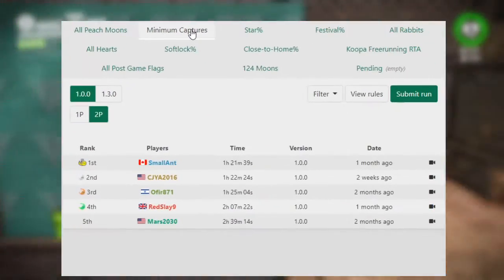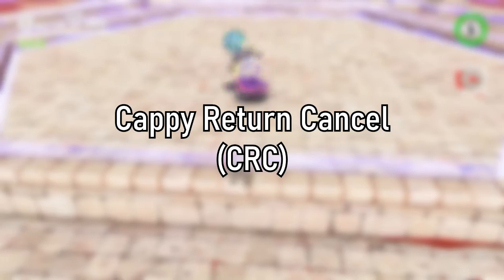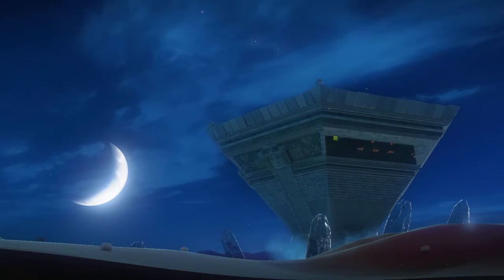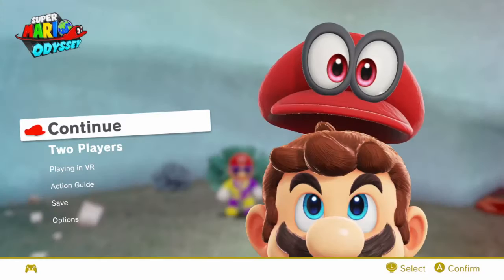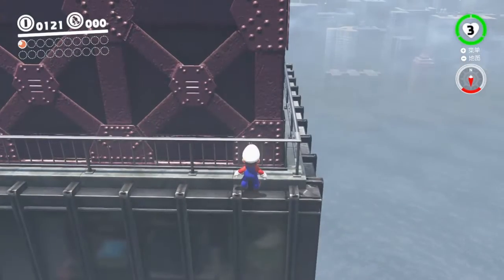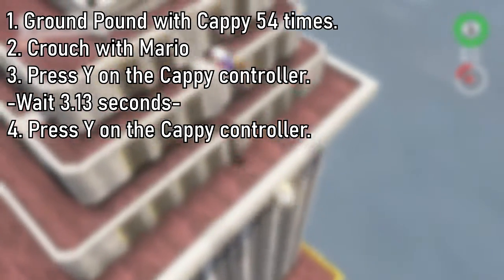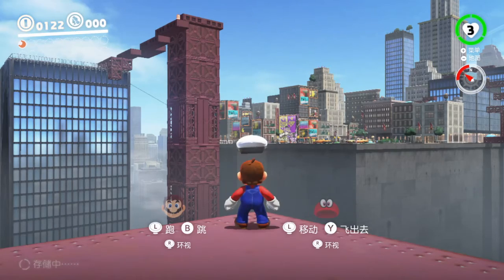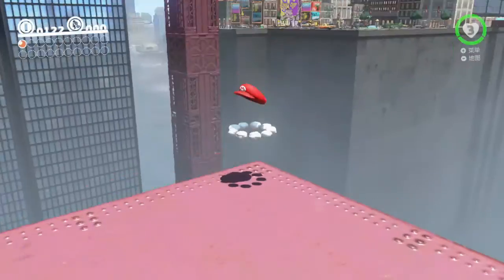How to Skip the Mechawiggler in Super Mario Odyssey - Sherm Skip Tutorial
In Super Mario Odyssey, there is a speedrun category known as minimum captures; a speedrun where you capture the minimum number of things. In this run, the player is able to skip the Mechawiggler fight which means they don't have to capture the Sherm required to defeat it. In this video, I'll be showing you the cool glitch involved in doing it!

Using TAS tools, it was found that the first CRC is actually 5 frame window, as opposed to a 1 frame window (I can't remember if I actually said it was frame perfect but I certainly implied it lol)

Important note regarding future Minimum Captures videos (15th Jan 2021):

In this video I mentioned that I would be doing more videos covering more of the tricks used in the Minimum Captures speedrun. Over the past 6 months or so, I have been on and off working on a Cascade Kingdom Minimum Captures tutorial (the use of the Broodon't CRC, as well as how to get the other moons). While making that video, I realized that it's something that I don't believe I'm experienced enough to teach, which made me demotivated to continue working on it. There are other videos that really want to make that I am 1) More experienced in and 2) am putting a lot of research/experimentation into making. That's why this (the Sherm Skip tutorial) will probably be the only and last Minimum Captures tutorial video on this channel. Another major reason for that decision is that there are some other good tutorials made by wonderful individuals out there, so if you are interesting in learning the Minimum Captures speedrun, I really recommend checking out these:

Cleverstar's Minimum Captures route tutorials (in the same style of SmallAnt's old Any% tutorials from 2018)

cjya's (the former WR holder for 3 and 4 Caps) CRC tutorials (he covers all CRCs used in Minimum Captures)

Tostarena Town: Super Mario Odyssey
Cool, Cool Mountain: Super Mario 64
New Donk City: Super Mario Odyssey
New Donk City Cafe: Super Mario Odyssey

0:00 Introduction
1:02 Before the CRC
3:51 CRC Beat
6:04 After the CRC and Getting the Checkpoint
9:25 Outro